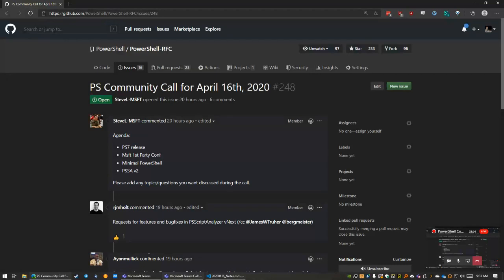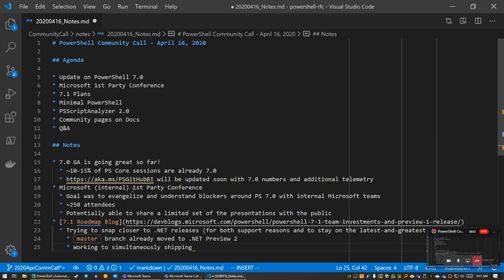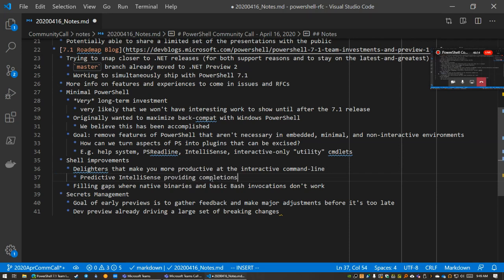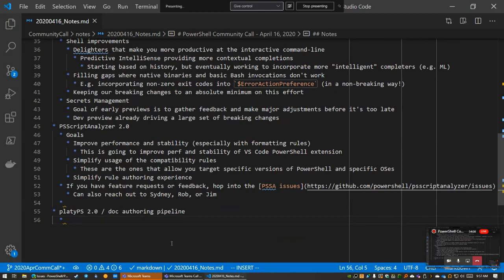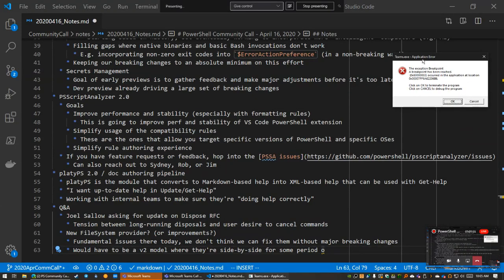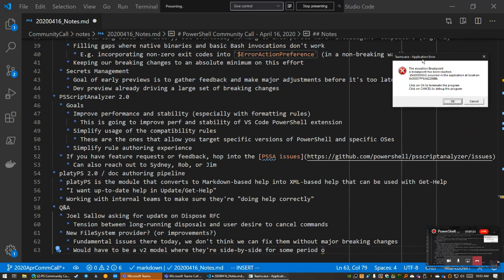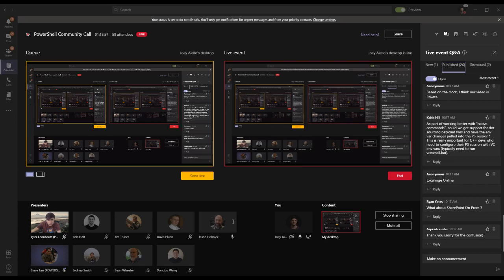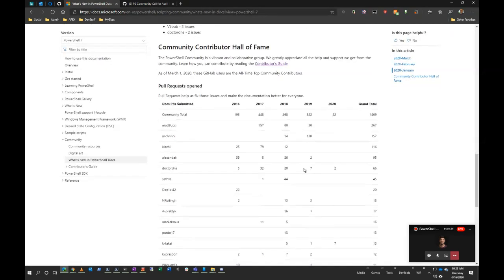PowerShell Community Call - April 16, 2020